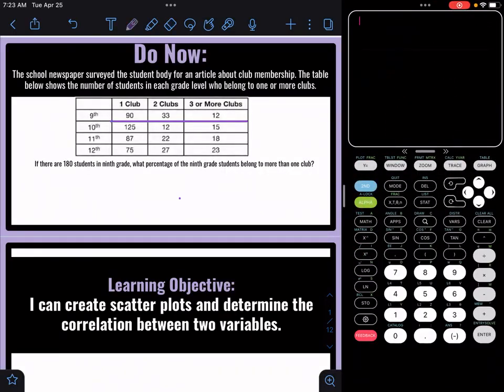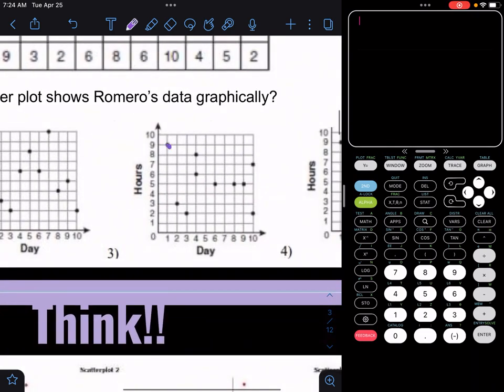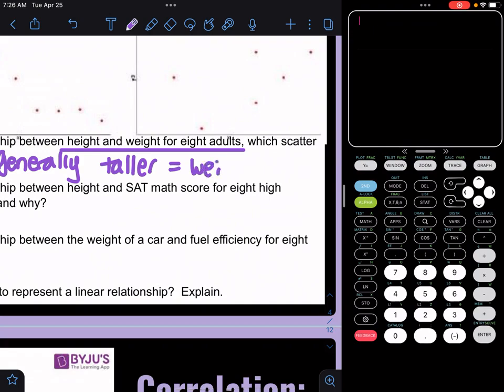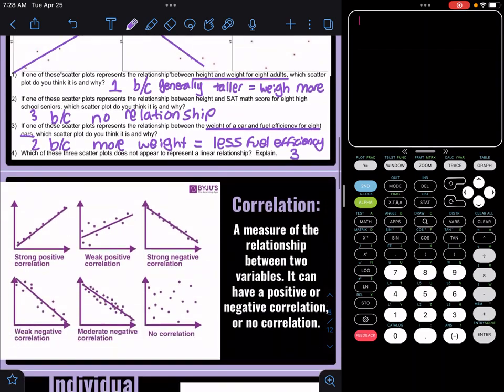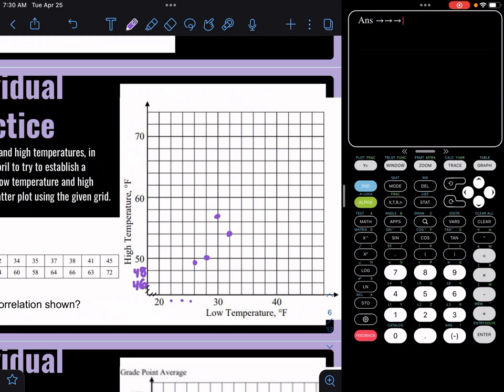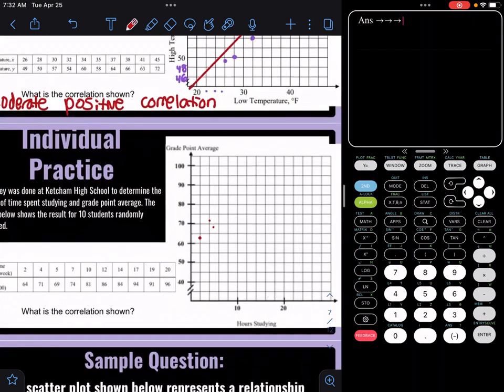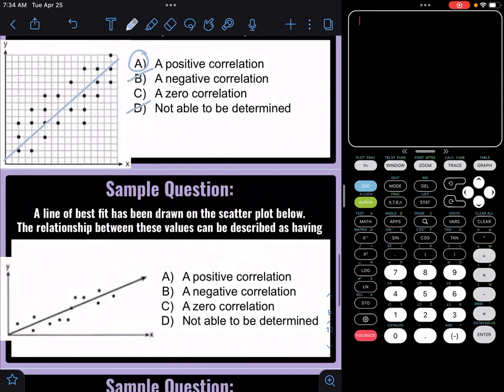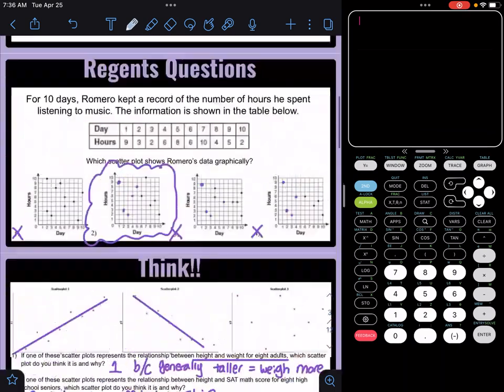Unit 9: 9.7 - Scatter Plots